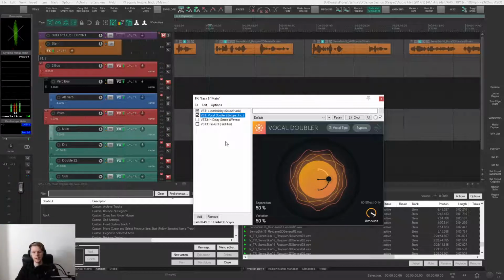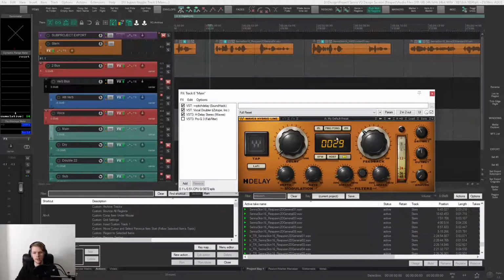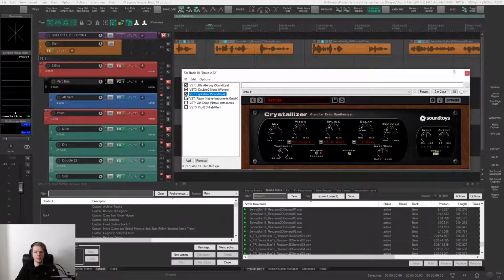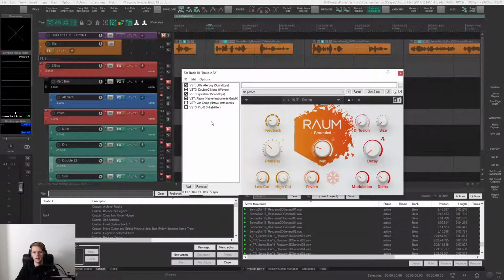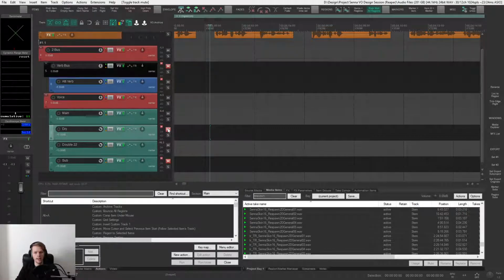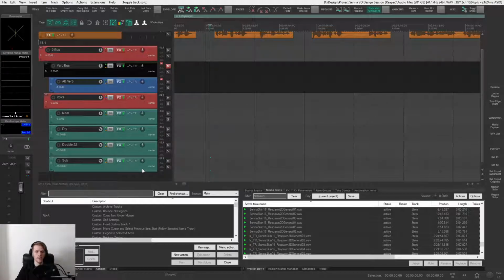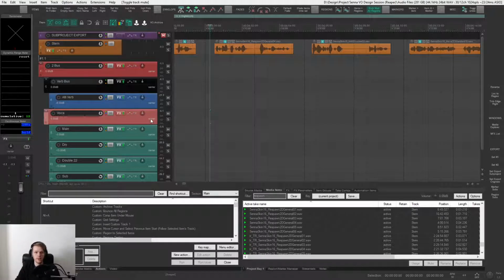How to make Project Senna's voice filter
I owned Project Senna's voice processing and implementation for English and 16 localizations.